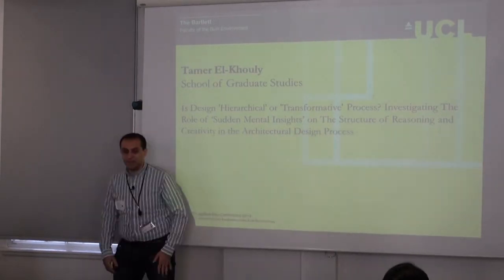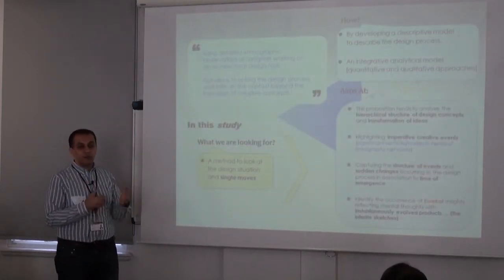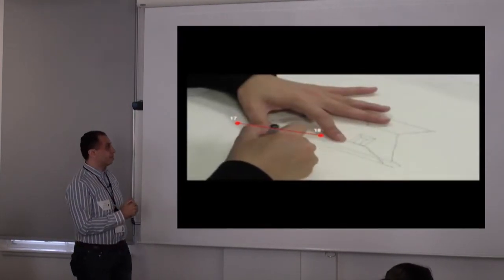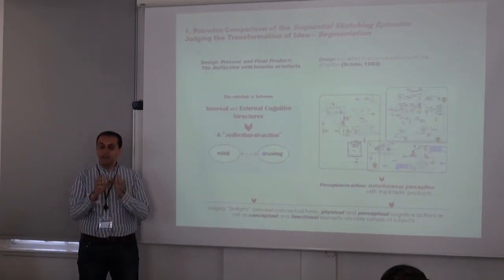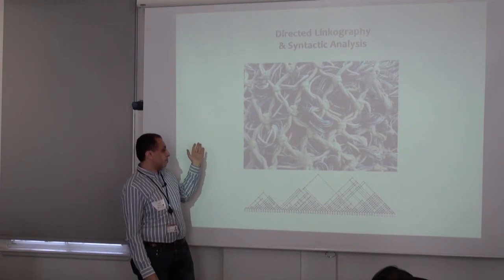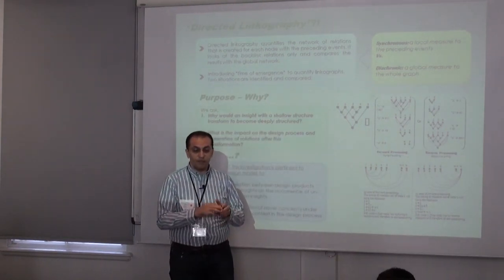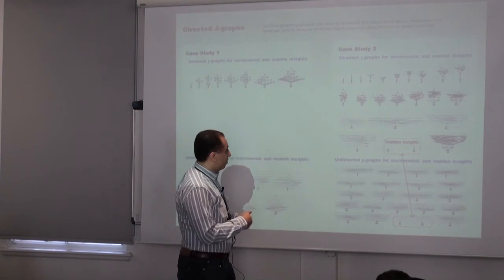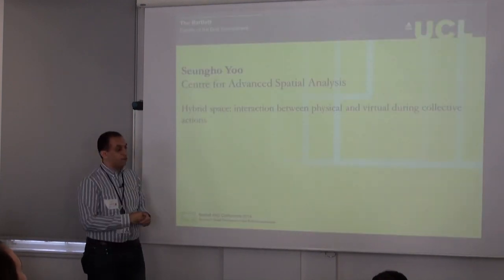The Bartlett PhD Conference 2014: Tamer El-Khouli, School of Graduate Studies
Is Design 'Hierarchical' or 'Transformative' Process? Investigating The Role of 'Sudden Mental Insights' on The Structure of Reasoning and Creativity in the Architectural Design Process.

This research investigates the emergence of creative insights in the architectural design process. Using detailed ethnographic observations of architects working on a variety of design tasks, and coding these using linkographs, we identify two poles of design creativity: incremental improvement and the sudden creative insight. We show how these can be identified in the structure of the linkograph, giving rise to the possibility of better understanding the conditions under which creativity and innovation take place. A variety of design problems are examined in order to develop a descriptive model to unfold the design process; unstructured problems (providing free rein to design) versus structured problems; (constrained with specific functional requirements and imposition of external conditions). This study adopts an inductive approach while the validation of the proposed model is examined through a variety of chartered architects and different design settings (Solo vs. Collaborative; Conventional vs. Parametric vs. Generative tools).
The identification of critical events, 'eureka!' moments and creative insights taking place in either contexts of 'incremental' and 'non-incremental' reasoning processes reveals taxonomy of 'creative qualities' that 'preserve' or 'defy' the prevailing design concept. Creative actions are classified into two types: 'reframing' the prevalent solution or 'restructuring' the entire problem. An integrative 'quantitative-qualitative' approach captures the structure of events and sudden changes occurring in the design process and detects the effect of each critical action occurring.

Directed Linkography is a developed method that considers the time of emergence and compares the synchronous and diachronic effects of the series of events that can be observed to occur and can be used to help analyse processes of creativity during a design session. Investigating the patterns of dependency relations in both situations is prior to the correlation to the qualitative judgements of interim artefacts and concept development in order to justify the reliability of interpretations. Syntactic, network analysis, and information measurements are correlated with the description of every single action occurring. Our interest lies in capturing events of drastic changes and investigating the transformation of the associated interim products. Such events are hypothesised, reflecting significant transformation in concept reasoning and the configuration of the linkograph. Through this model, we aim to answer the question: Why would sudden insights divert the network to a different structure state?

This research extends further to investigate the relation between 'contents of design' and 'structure of reasoning'. Two hypotheses are examined: While the constructivist view states for 'hierarchical' relation, assuming that architecture spatial design is likely to be a 'top-down' process prior to having a notion of the whole 'form-function' configuration --"a solution cannot be evolved 'bottom-up' from the parts", another view takes into consideration the 'epistemology of practice' and aspect of 'situation' looking at design processes and claims the relation is 'transformative'. The severalty of interpretations is due to the schools of thought each position stems form, which we summarize into two major views: 1) Technical-Rationality of systemic design process (Simonian view: i.e. Alexander, 1964; Simon, 1969; Piaget, 1971; Gero; 1990; Hillier, 1996; 1998 adopt a 'rational' model of design), versus 2) Epistemology of design practice (Schönian view; Akin and Akin, 1996; Goldschmidt's 1990; 1998 adopt 'action-centric' perspective of 'reflection-in-action' practice, and Cross, 1982; 2006 calls for 'designerly ways of knowing'. This research reflects on the role that each design model plays into capturing the complexity and multi-discipline nature of design creativity research.

This lecture was recorded on 14 April 2014.